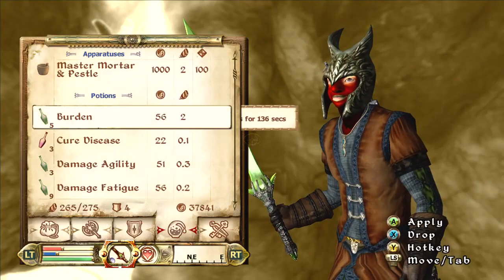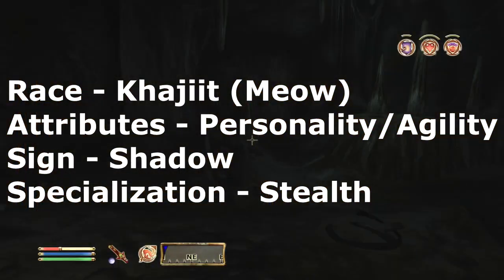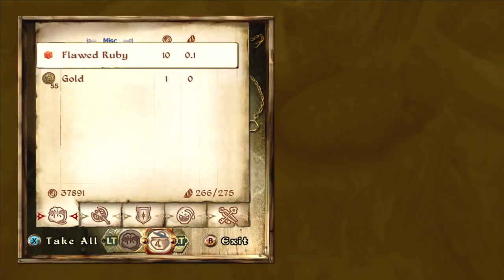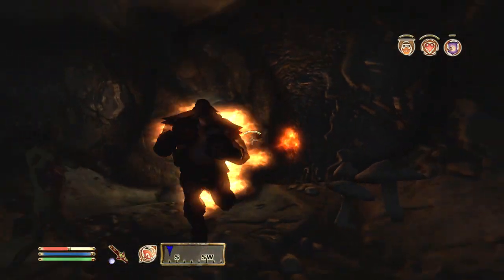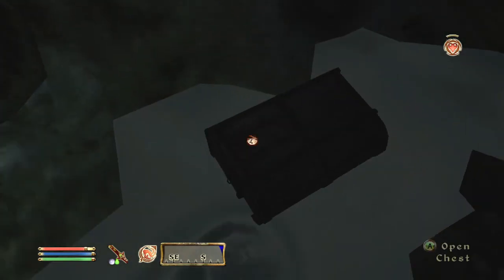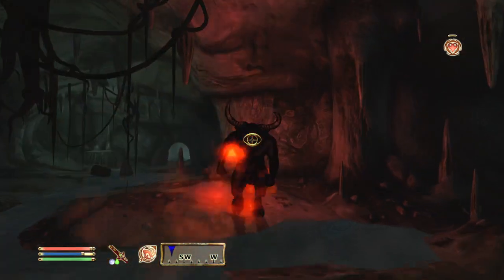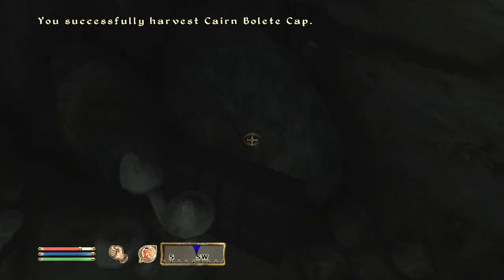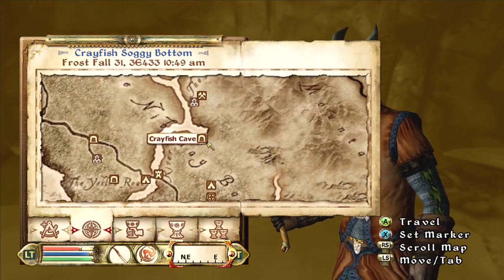M'IAQ Custom Class - Oblivion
M'aiq knows all, or at least, that's what he wants you to think!

In this video, I decided to make a M'aiq custom class.  M'aiq is the random Khajiit that sometimes tells you about random things in the Elder Scrolls, mostly things that are inaccurate about the game, like kicking things.  This class is pretty cool, and I suggest that you try to be as sneaky as possible.